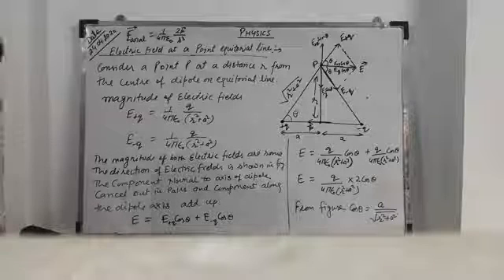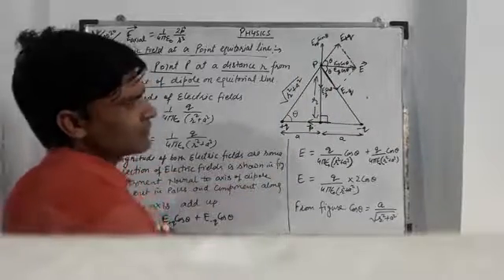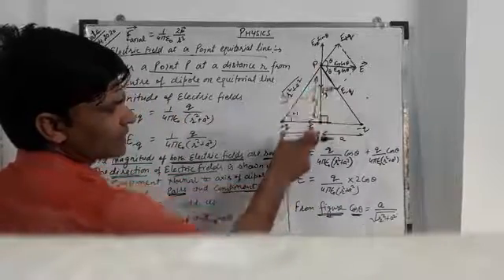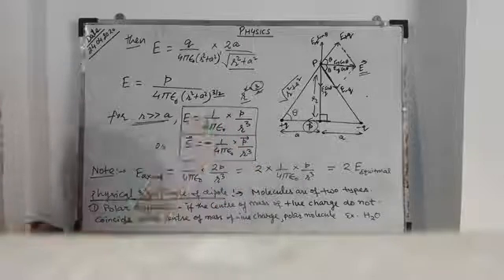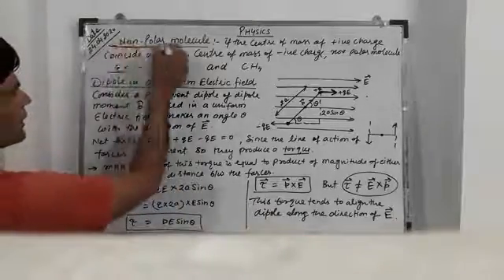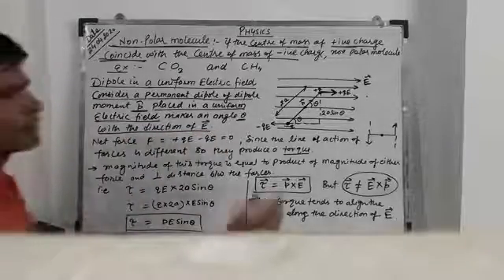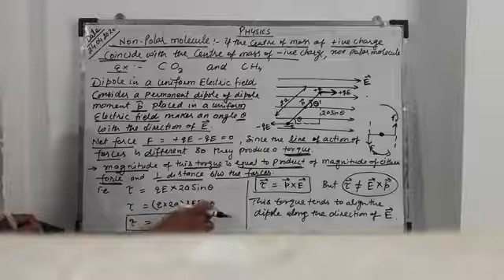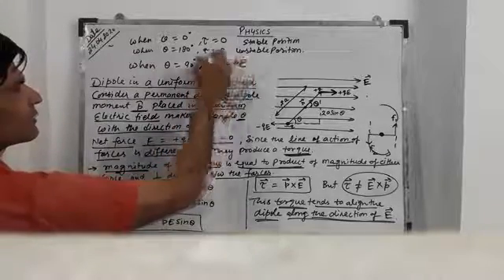Equatorial line and axial line